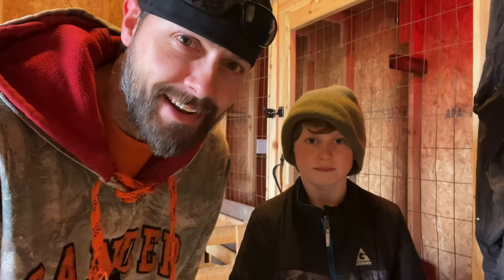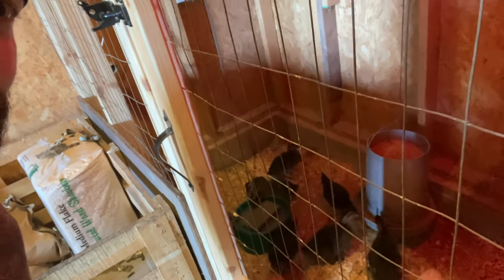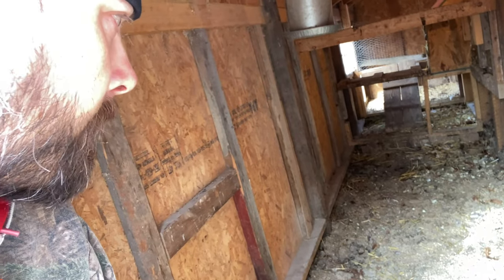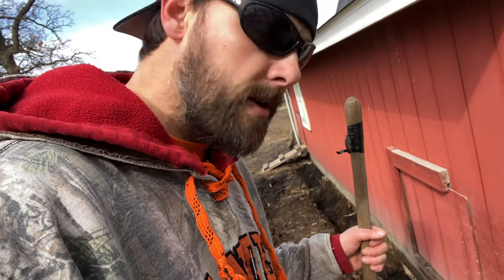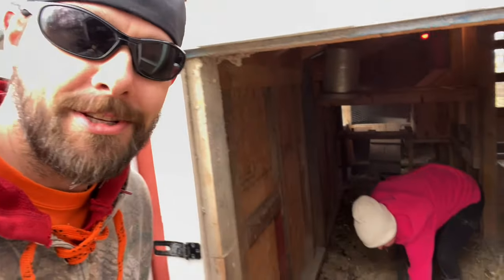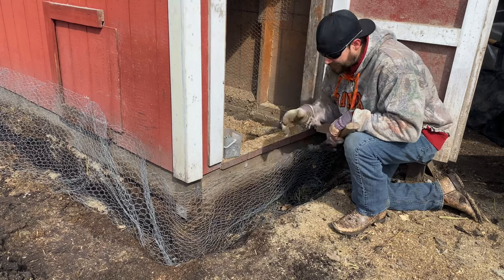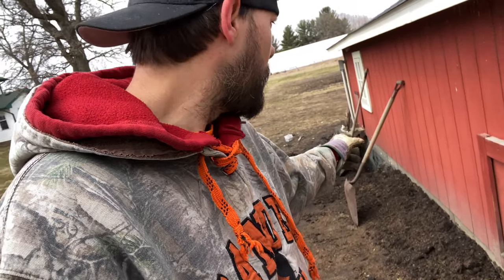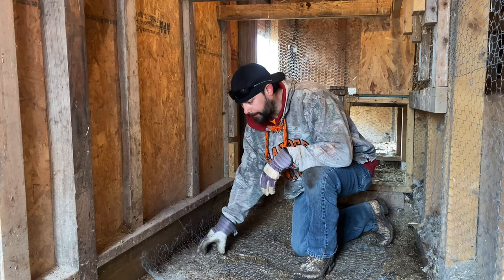Protecting Our Duck and Chicken Coop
In this video, Sarah and I work to mink proof our chicken coop. We dug down around the exterior foundation and put double layer chicken wire all around. We also took it one step further and place chicken wire on the ground inside the coop.

On March 11th 2022, we had our third mink attack in our duck and chicken coop. Now that it is spring, and the frost is out of the ground we can finally work on predator proofing our coop. ultimately there is no perfect solution to keep predators out, but we are hopeful our hard work will help keep the animals safe.

Lohre Farm is located just east of Crown, MN. Sarah and I purchased our farm in 2017 and have grown from a small garden to a few acres of sustainable food growth. With the help of our Children, we grow a variety of fruits and vegetables.

00:00 Mink proofing the chicken coop